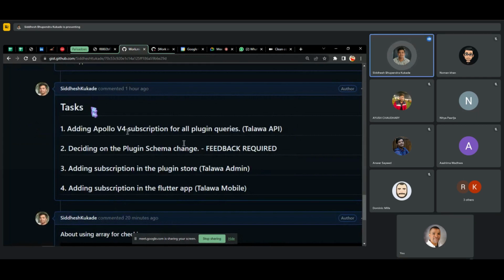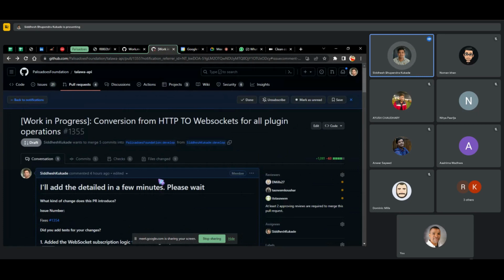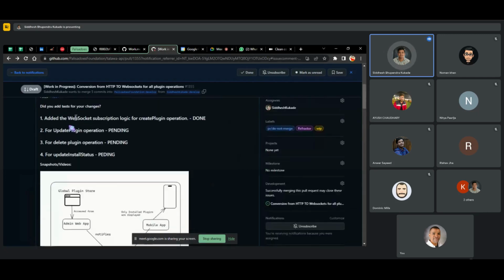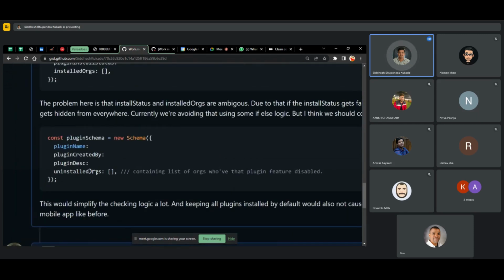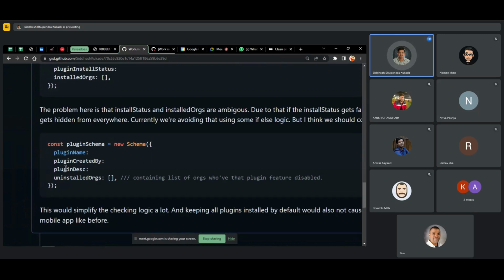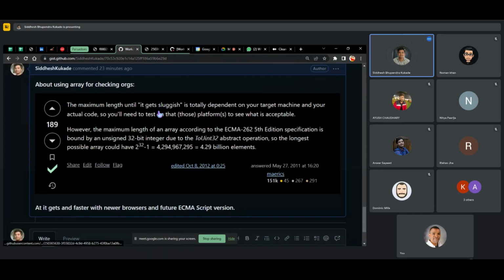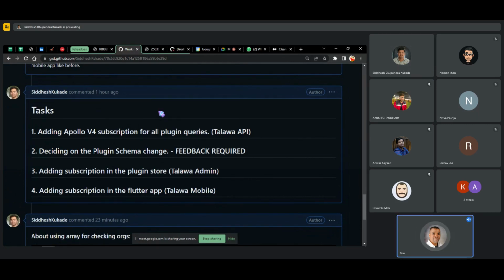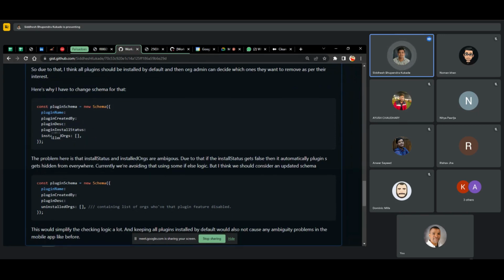Kukade Siddhesh Bhupendra - GSoC 2023, June Status